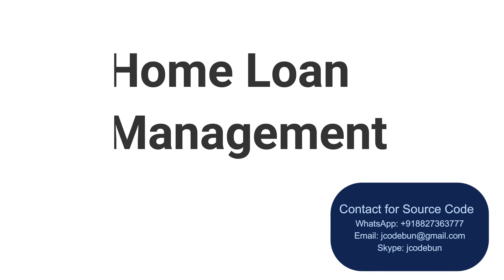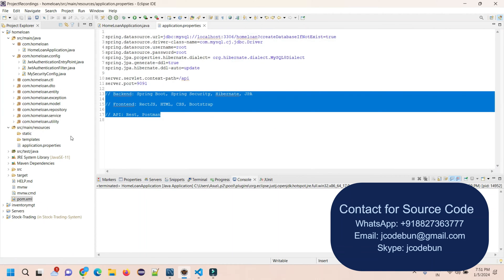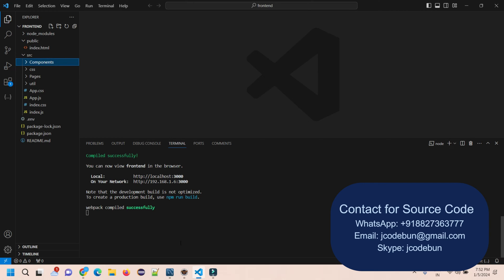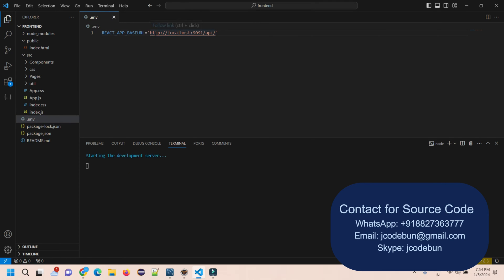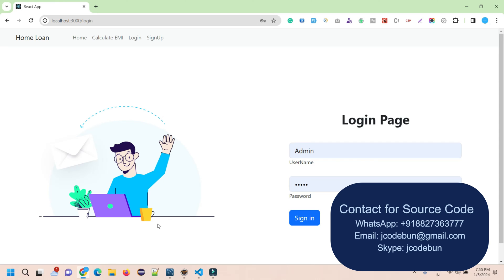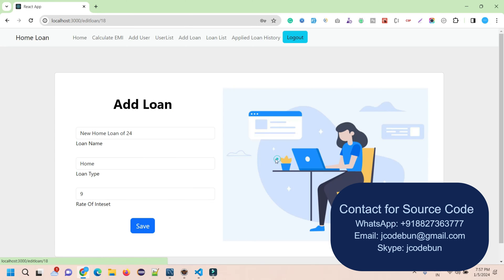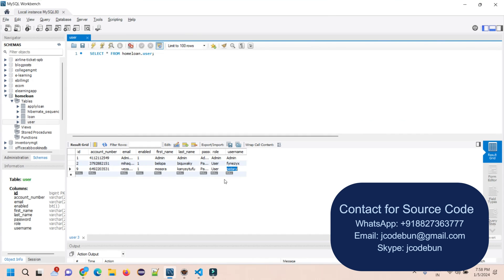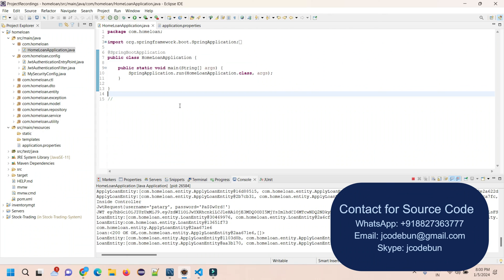Home Loan Management Project using Spring boot, ReactJs and RestAPIs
Here is the demo of the loan management project using Java, Spring Boot, Spring Security, Spring Data JPA, ReactJS for frontend, RestAPI, PostMan, and RestAPI.